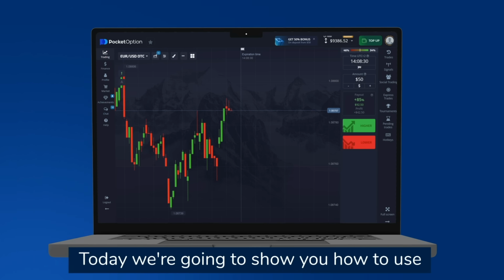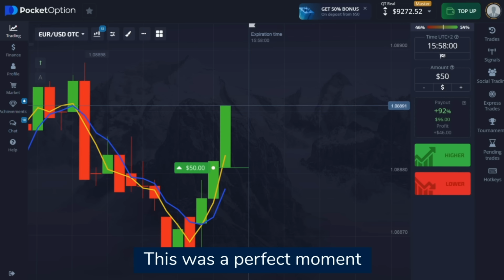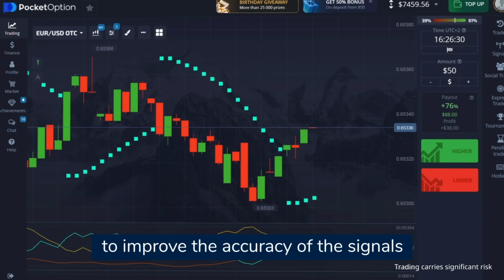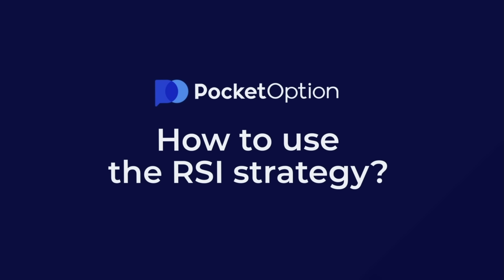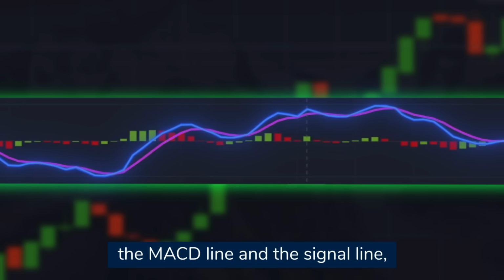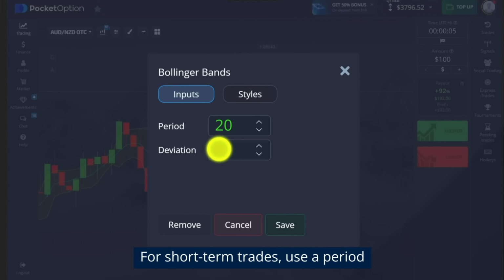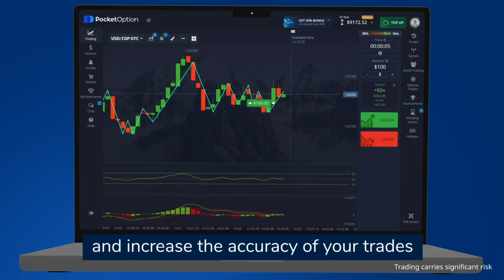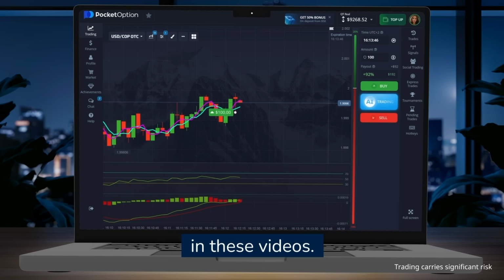BEST Profitable Day Trading Strategy for Beginners with ZERO experience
In this video, we’ll explore the best trading strategies for beginners, focusing on essential tools to improve your market analysis. Learn how to:

🔹 Use indicators to identify trends and reversals
🔹 Spot key entry and exit points with confidence
🔹 Adapt strategies to different market conditions

These step-by-step explanations will help you build a strong foundation for trading success. Watch now and take the first step toward mastering the market!

0:00 Introdaction
0:13 Moving Average Trading Strategy
2:16 Parabolic SAR Trading Strategy
3:33 Alligator Trading Strategy
4:48 RSI Trading Strategy
6:12 MACD Trading Strategy
7:43 Bollinger Bands Trading Strategy
8:42 ZigZag Trading Strategy
9:59 Candlestick Engulfing Trading Strategy

Explore more!